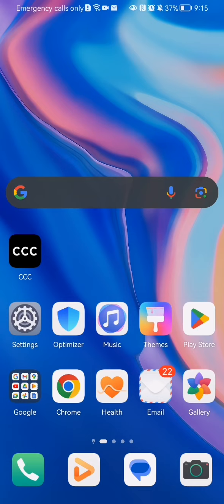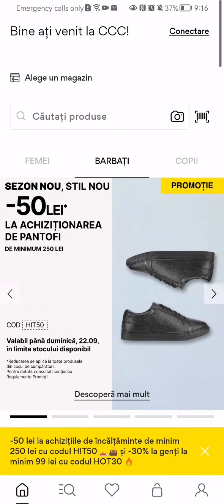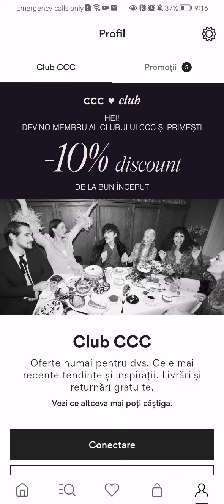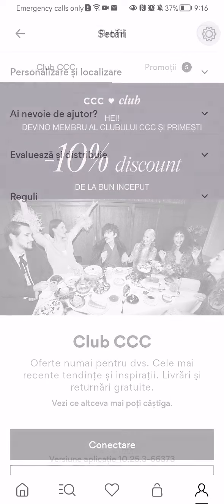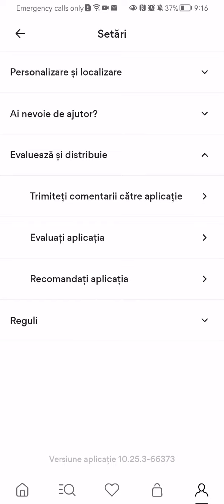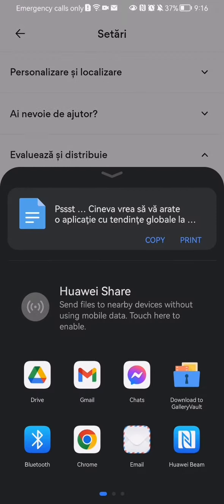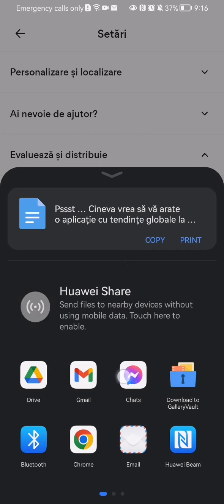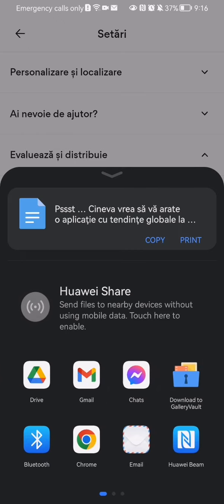How to share CCC from the app itself?